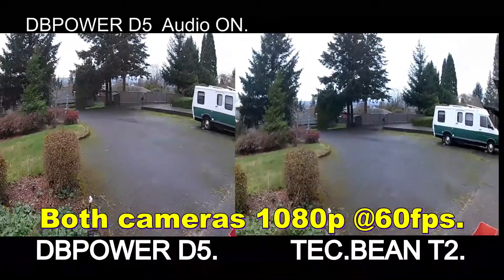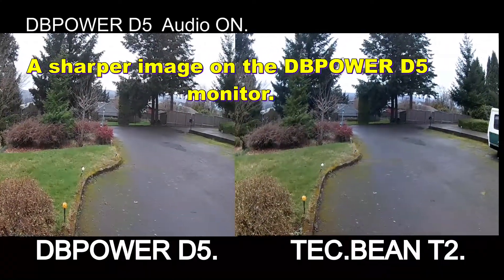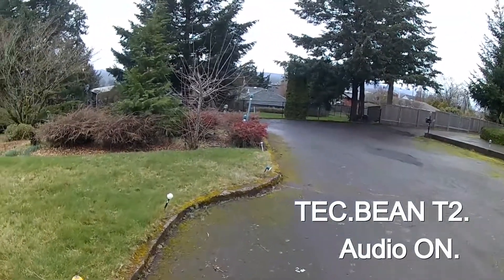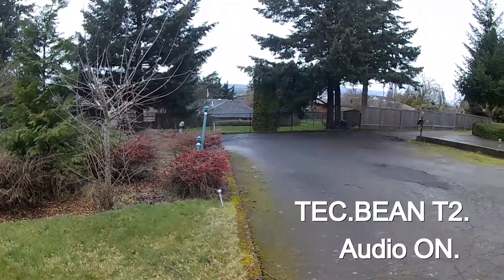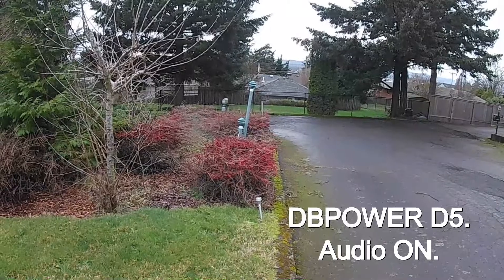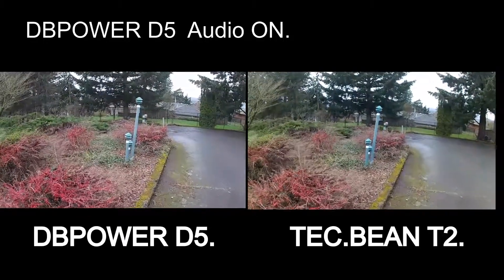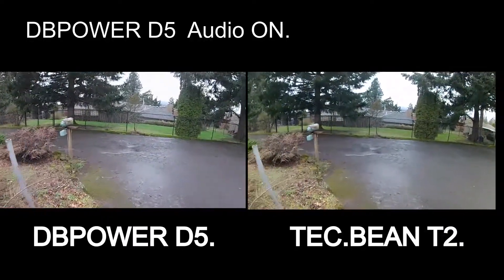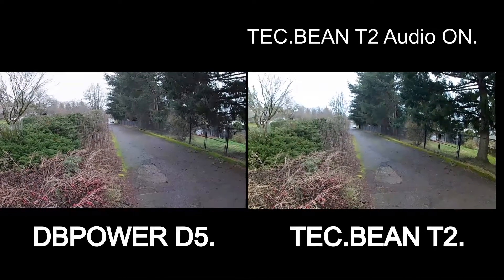DBPOWER D5 vs TEC.BEAN T2 action cameras.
Microphones are good on these cameras, though the DBPOWER D5 is slightly better. DBPOWER D5 has stabilization and higher res monitor.  The TEC.BEAN T2 costs about $30 and the DBPOWER D5 is around $65.